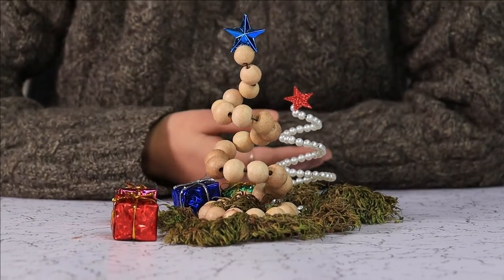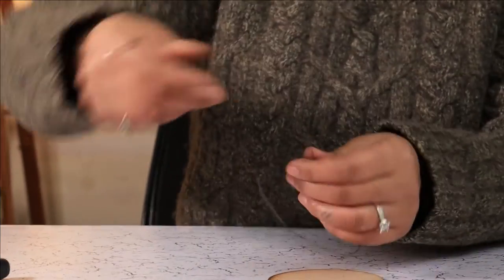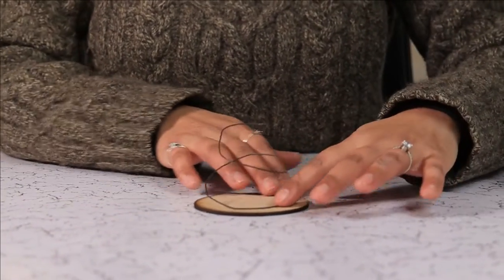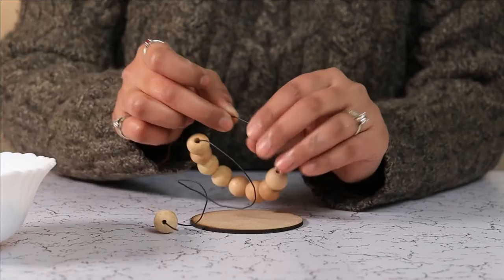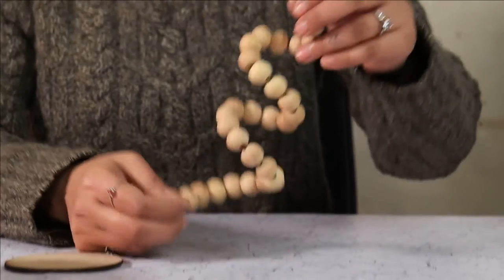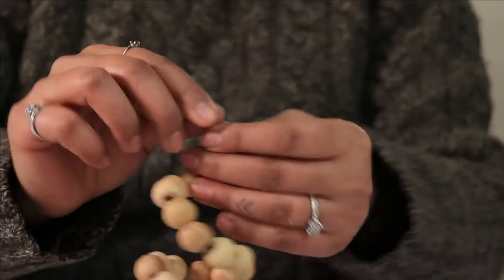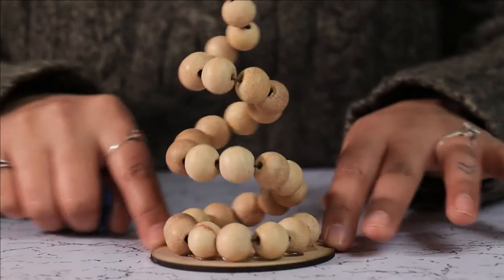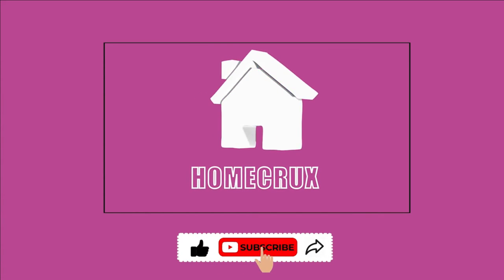Wooden Bead Christmas Tree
0:00 We are on a bit of a roll of reusing old materials and holiday decorations to make exciting new things. And we have a new addition to the lot. We had some wooden beads left over after creating a wooden bead Christmas garland and decided to make an adorable tabletop wooden bead Christmas tree.

0:07 All you need is wooden beads, a flat surface or coaster, a treetop star, and a craft wire.
0:22 Now, spiral the craft wire in a conical shape tapering upwards.
1:08 String the beads
2:52 Glue the bottom onto a  coaster or whatever you have.
3:02 Top with a star and that is it.
Merry Christmas.